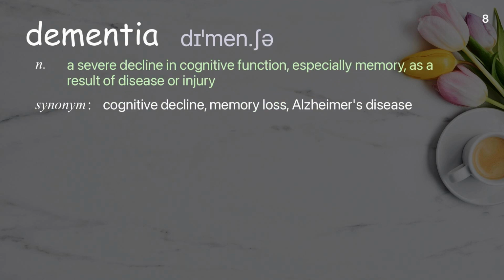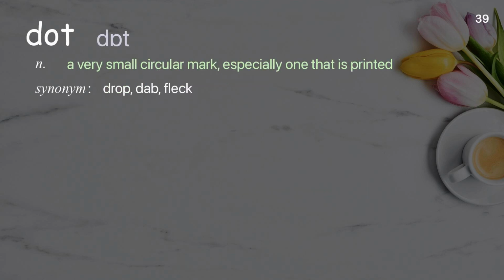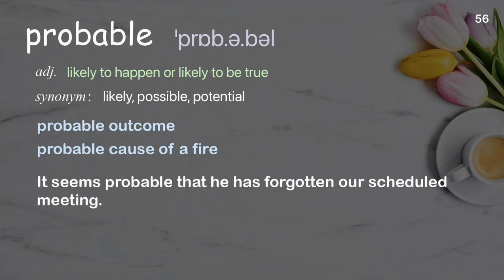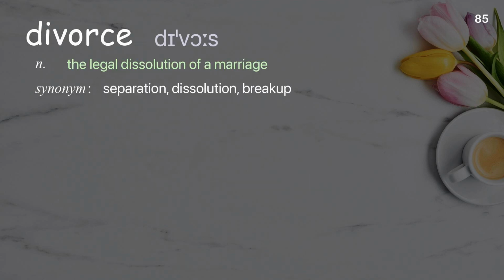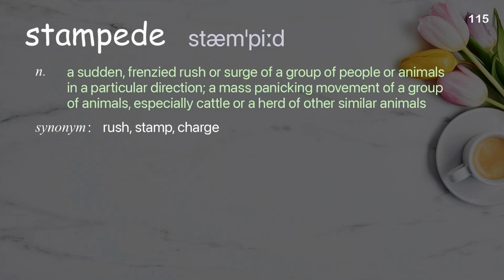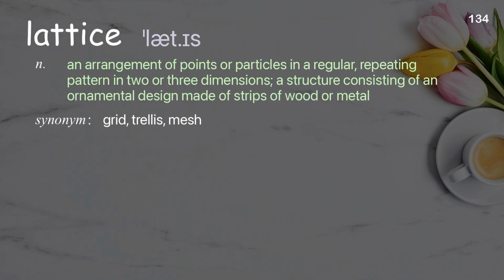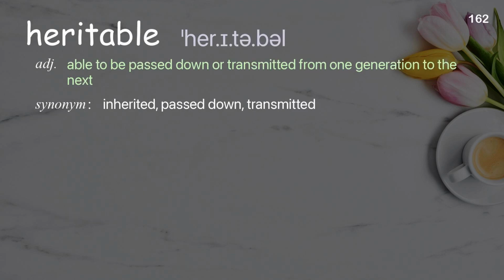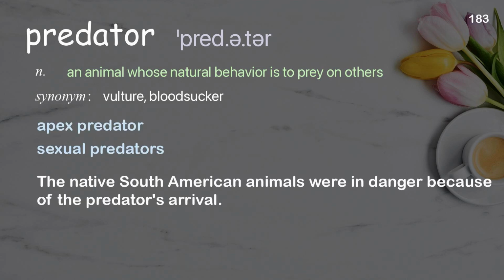201 Academic Words Ref from "Nicholas Christakis: The hidden influence of social networks, TED Talk"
■PLEASE NOTE

■Reference Source
Nicholas Christakis: The hidden influence of social networks | TED Talk